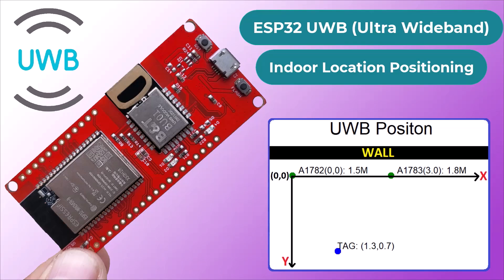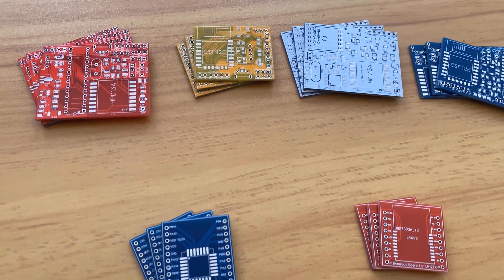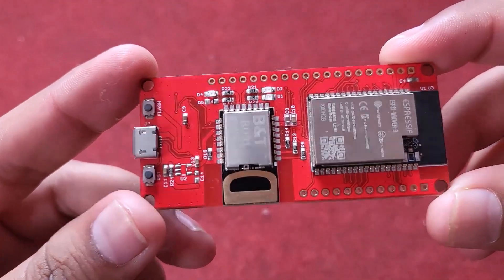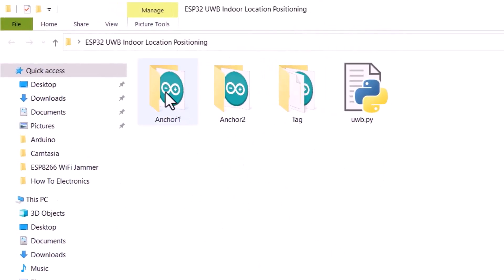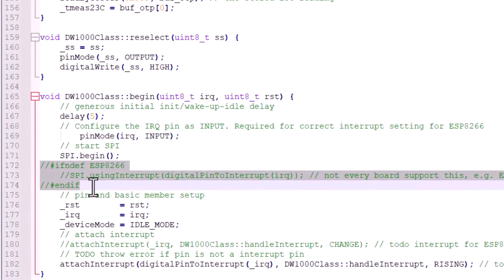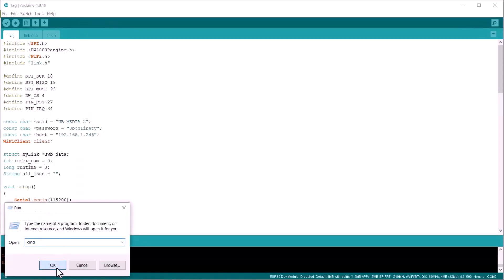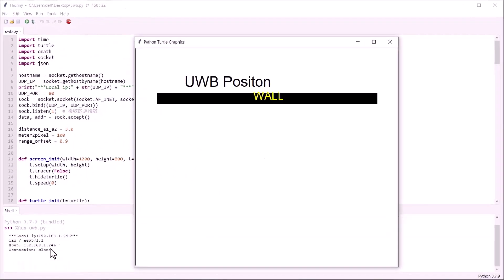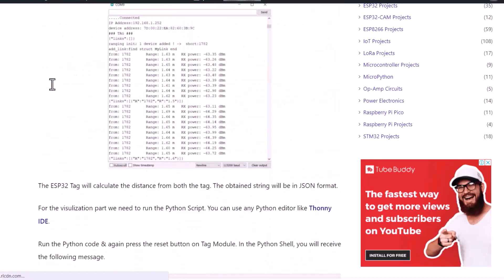Indoor Location Positioning System using ESP32 UWB (Ultra Wideband) Module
𝗣𝗿𝗼𝗷𝗲𝗰𝘁 𝗗𝗲𝘀𝗰𝗿𝗶𝗽𝘁𝗶𝗼𝗻:
In this project, we will make an ESP32 DW1000 UWB-based Indoor Location Positioning System. For this, we will use 2 UWB Anchors and 1 UWB Tag. When the tag is moving, the real-time position of the UWB tag can be graphically displayed on the PC using the Python program.

Indoor tracking in industrial environments often requires very precise localization. For this purpose, we offer solutions based on the short-range radio technology Ultra-wideband (UWB). It does not work with consumer standards such as Wi-Fi and Bluetooth Low Energy but offers accuracy better than 30 cm.

The ESP32 UWB (Ultra Wideband) Module from Makerfabs is most popular UWB Module in the Market. The Module is based on Decawave DW1000 UWB Chip. In the previous Getting Started Tutorial, we learned about board design, specifications, DW1000 Library, program/code, antenna delay calibration and method to measure short distances.

This tutorial covers the method to use an ESP32 UWB (Ultra Wideband) board as an Anchor and Tag to find the Indoor Positioning of an object.